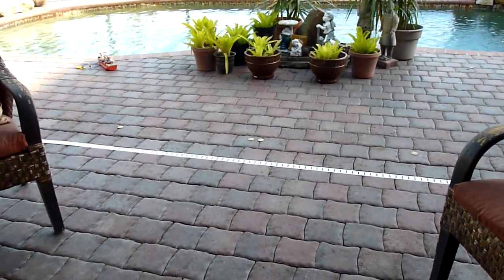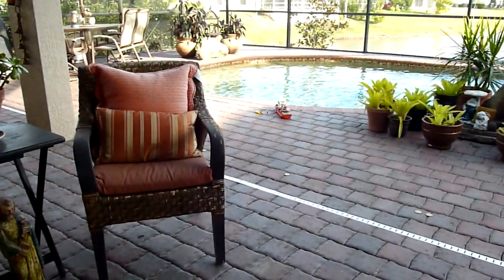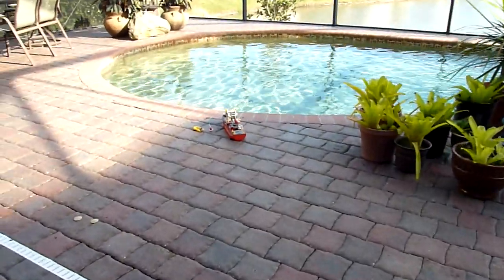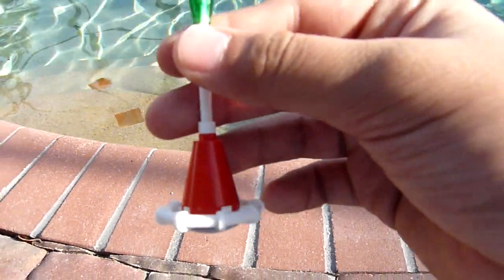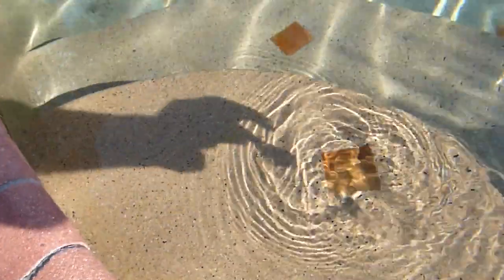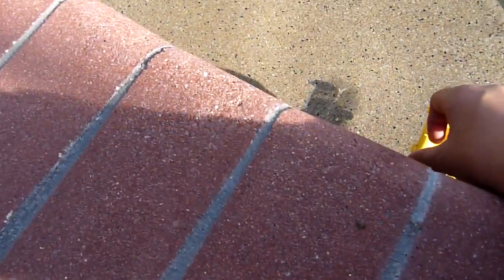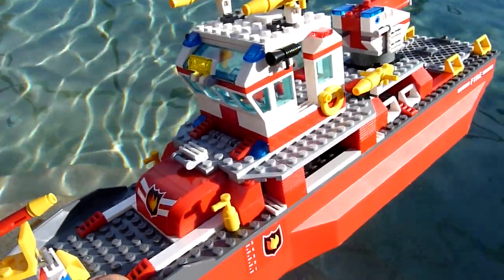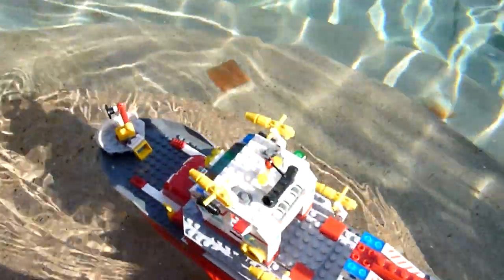Lego 7207 Fire Boat Review Part 2: Lego Fire Boat in my pool (HD)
This is part two of the lego set 7207 fire boat review. I show you how the components of the set float and demonstrate in my pool.